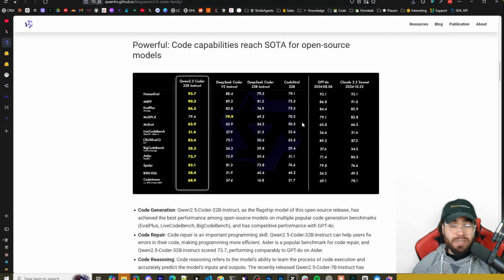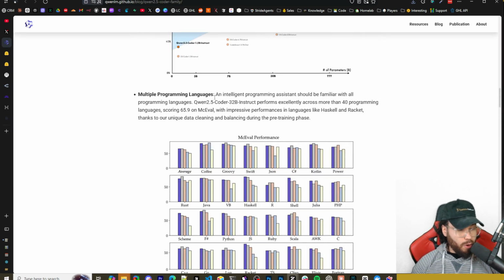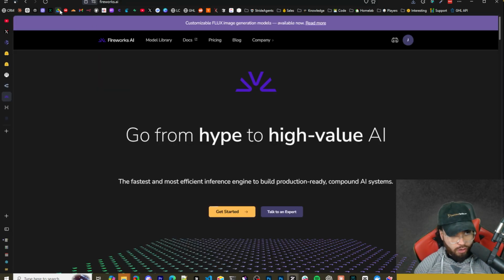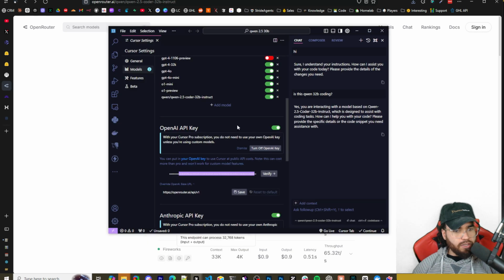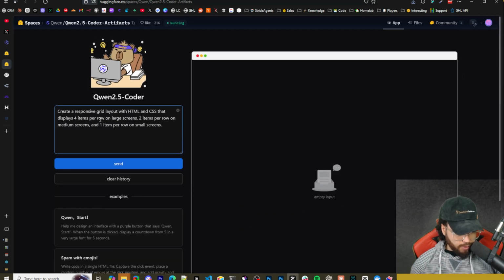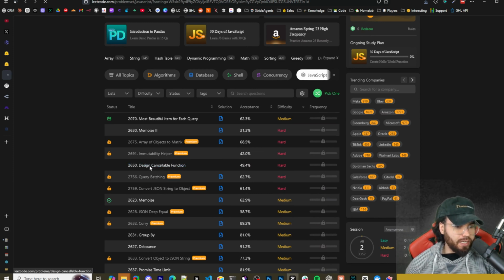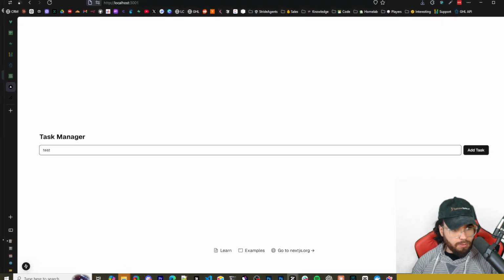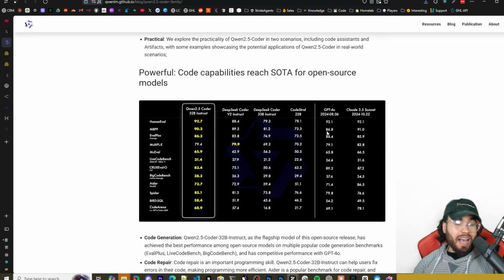NEW Qwen 2.5 Coder 32b BEST Open Source LLM?🤖 TESTED Beats GPT-4o Cursor AI Compose + Artifacts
🐱 Github Repo!

⏳ Timestamps
00:00 - Introduction to Qwen 2.5 Coder 32B Model Overview
00:49 - Benchmarks and Performance Claims for Qwen 2.5
01:47 - Model Capabilities and Supported Programming Languages
02:28 - Running Qwen Locally with Olama and LLM Studio
03:00 - Using Qwen 2.5 with Cursor and OpenRouter Setup
03:38 - Open AI API Configuration for Cursor Integration
04:17 - Basic Code Tests with Qwen 2.5 in Cursor
04:39 - Python Fibonacci Sequence Test Pass
05:13 - Batch Script and SVG Generation Tests
05:44 - HTML/CSS Landing Page Generation Test
06:19 - Responsive Grid Layout Creation Test
06:54 - Medium-Difficulty LeetCode Challenge Test
07:15 - Hard-Difficulty LeetCode Challenge Attempt and Adjustments
07:48 - Creating a Task Manager App with ShadCN UI and Next.js
08:09 - Enhancing App Features and Dark Mode Testing
09:21 - Overall Impressions and Model Limitations Compared to Proprietary LLMs
09:53 - Closing Thoughts and Channel Community Invite
10:47 - Sponsored Segment: Stride Agents AI-Powered Appointment Setters